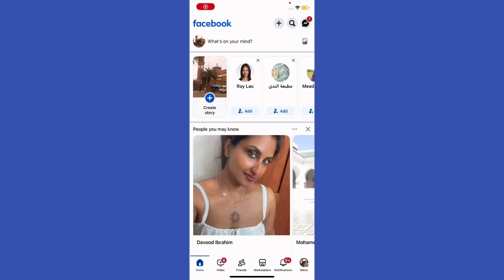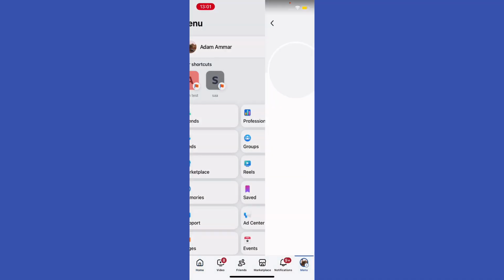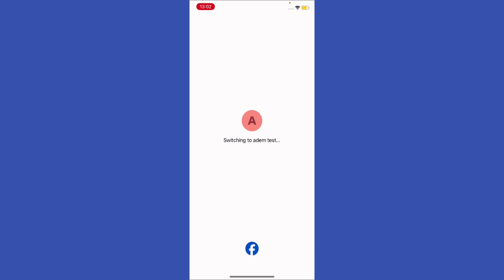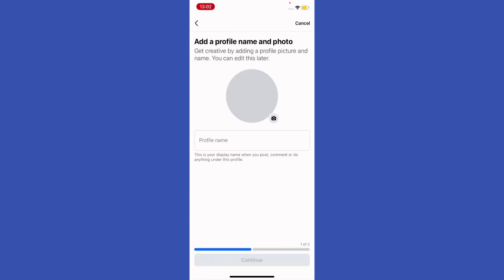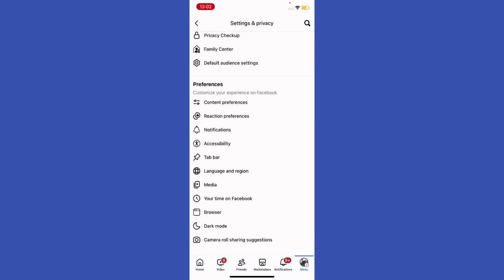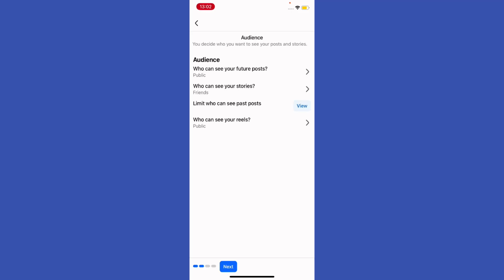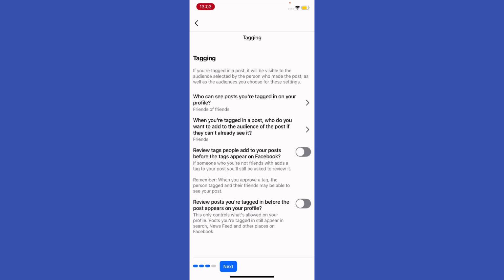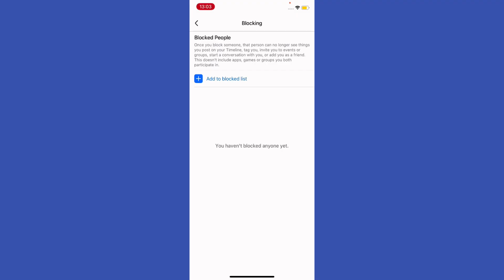How to make Facebook account completely private (2025)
How to make Facebook account completely private

Learn how to make your Facebook account completely private in this video tutorial. Keep your personal information secure with these easy steps.

Want to keep your Facebook profile private and hidden from prying eyes? In this video, we'll show you how to COMPLETELY HIDE your Facebook from the world! Learn the simple steps to lock down your profile and keep your personal life private. From adjusting your privacy settings to limiting who can see your posts, we've got you covered. Watch now and take back control of your online presence!